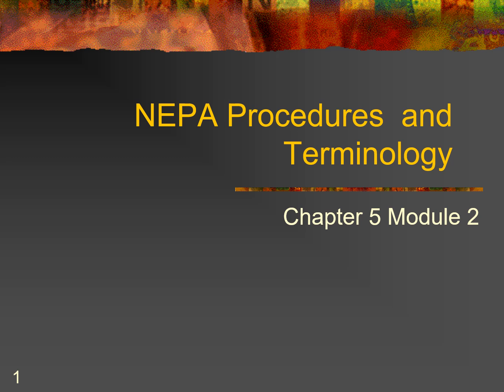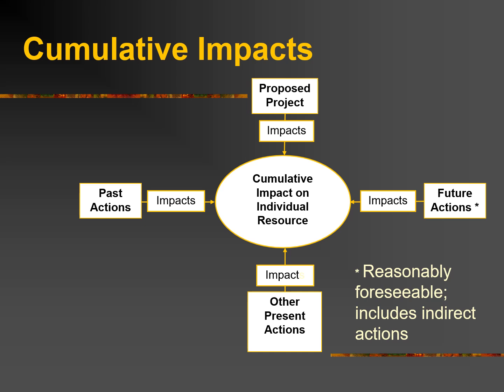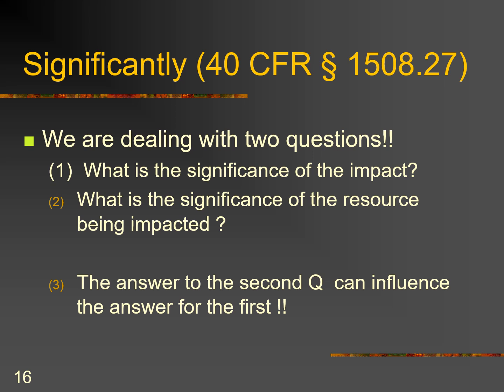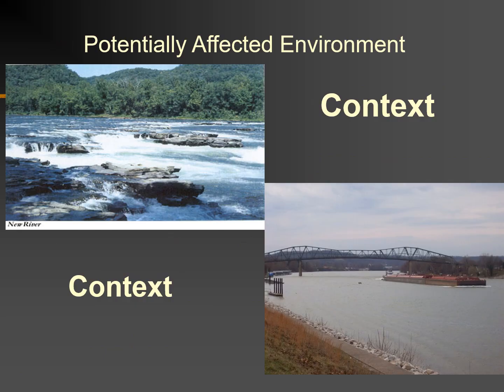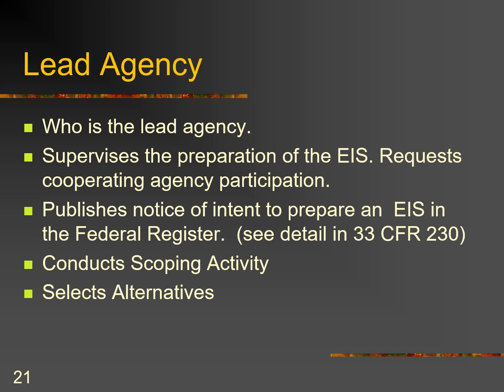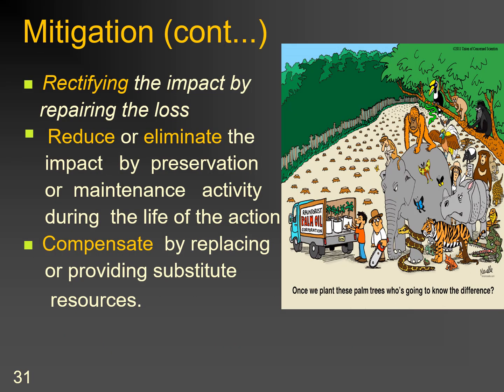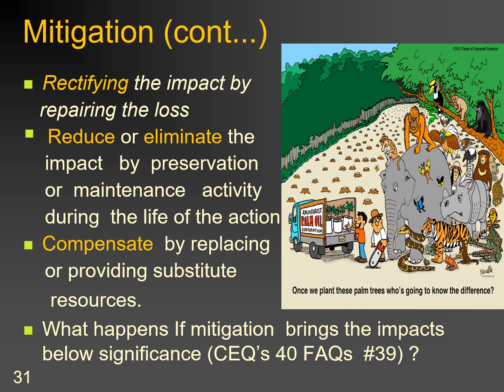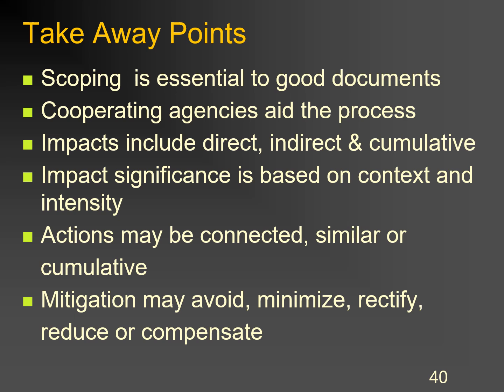NEPA 2 of 3 Lectures - Coastal America Foundation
This is a lecture from a series of Coastal Ocean Management given by Prof. Bill Hubbard.  The series focuses on US environmental laws and regulations to be considered in managing or planning development/protection of coastal resources.  Prof. Hubbard is a nationally recognized expert and a published marine ecologist.  These lectures have been given to graduate level federal employees as training and at local universities for credit.  They are available free to everyone.

Coastal America Foundation, NEPA, National Environmental Policy Act, NEPA lecture, Prof. Bill Hubbard, NEPA Online